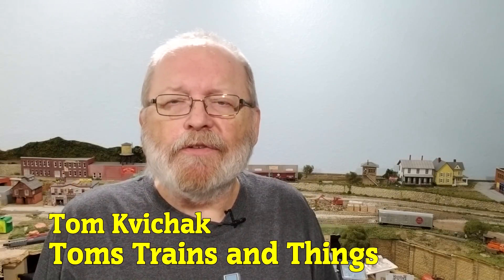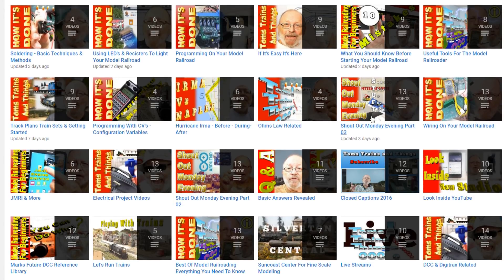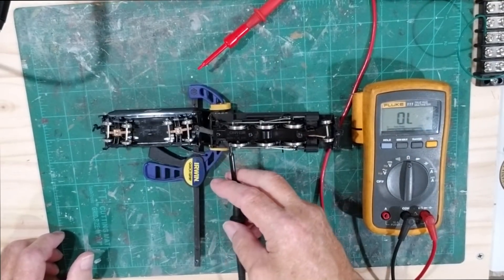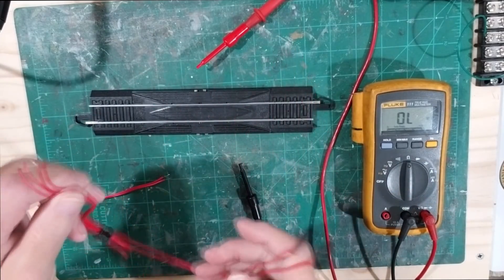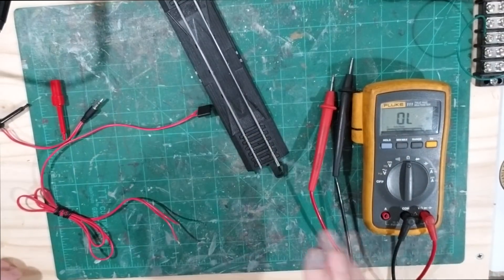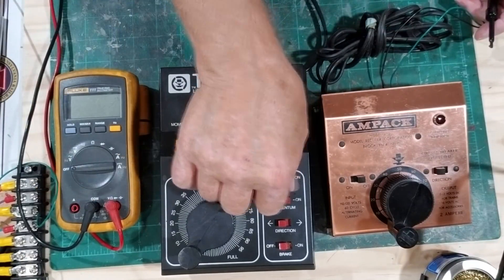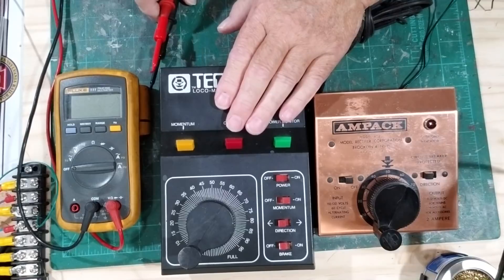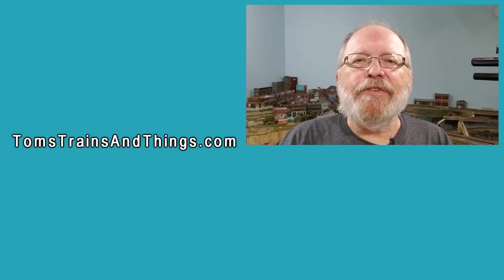Easy Troubleshooting DC Problems With A Multimeter - Model Railroading For Beginners - Ep 19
In This Video We Discuss Easy Troubleshooting With Your Multimeter On Your Model Railroad. Here are basic instructions on hoe to test your system from the power supply to the track.

I show the beginners easy steps to take when testing out your wiring when something goes wrong. This is just the first of many more videos where we will troubleshoot problems on your model railroad.